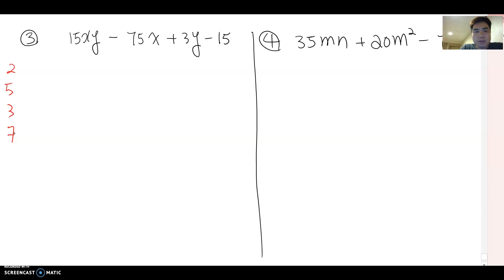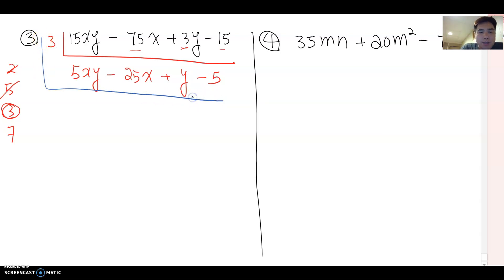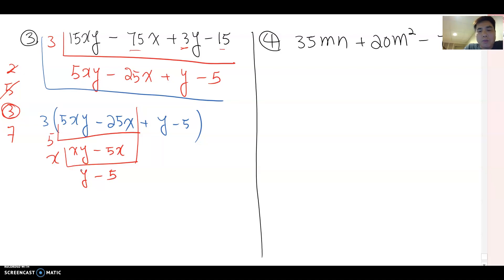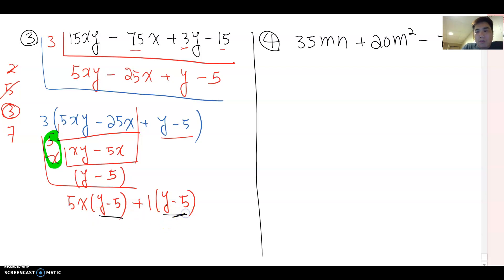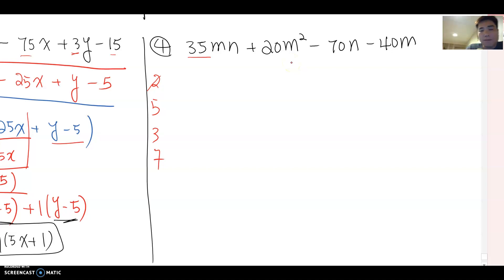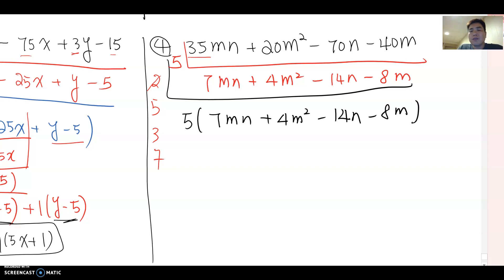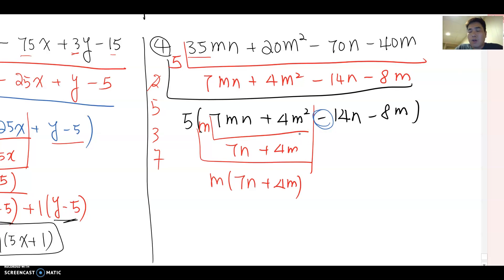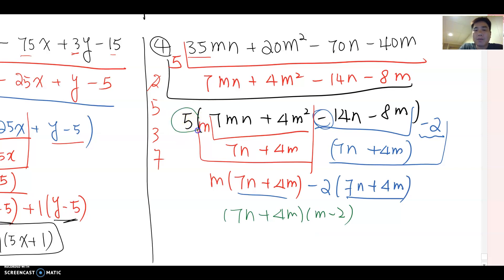Factoring by grouping part 2